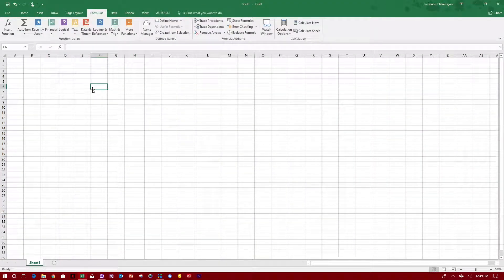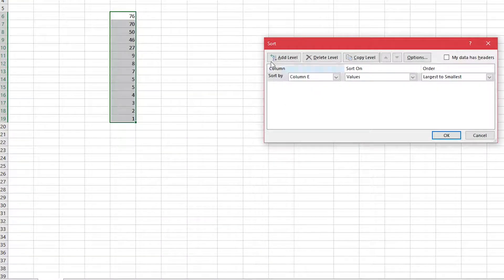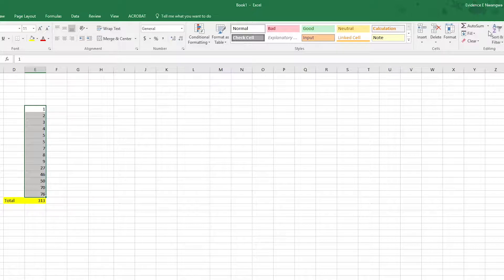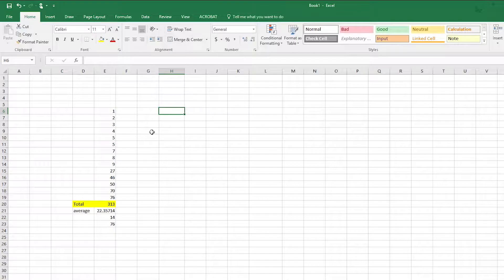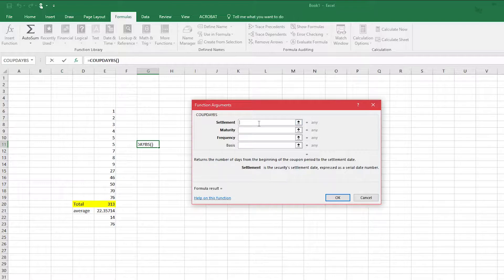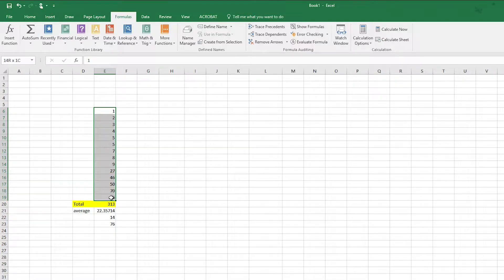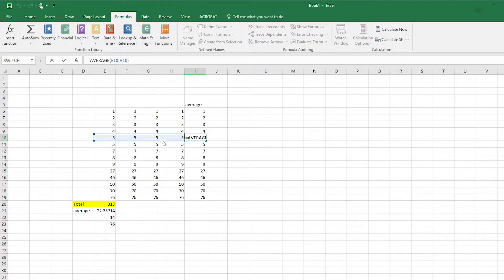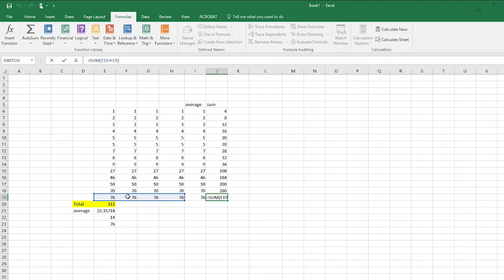How to Use & Copy formulas, Put Numbers in Order in Microsoft Excel 2016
This math calculation tutorial shows you how to put numbers in order, how to do average, how to do sum, how to use formulas, how to copy formulas to entire table, how to do finance, logical, maximum, minimum calculations in Excel 2016.

Facebook.com/EvidencialMedia
Twitter.com/EvidencialMedia
Instagram.com/Evidencial_Media